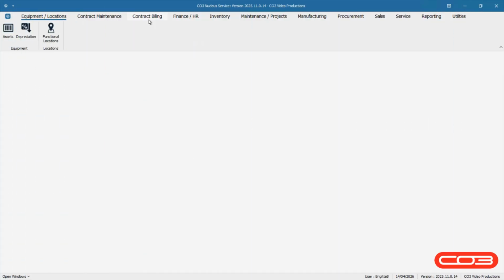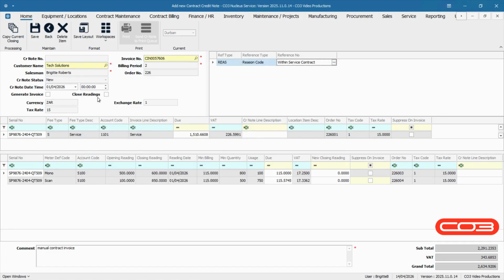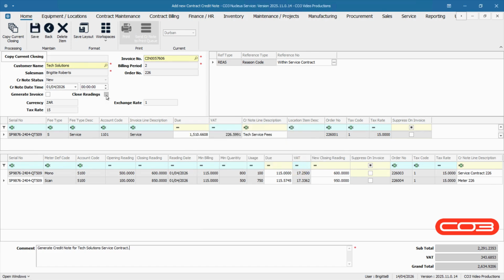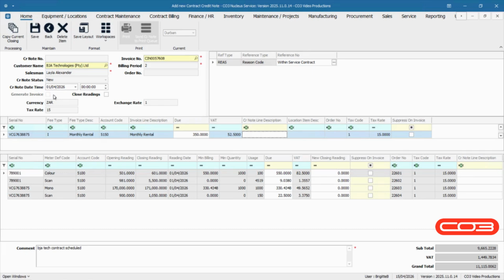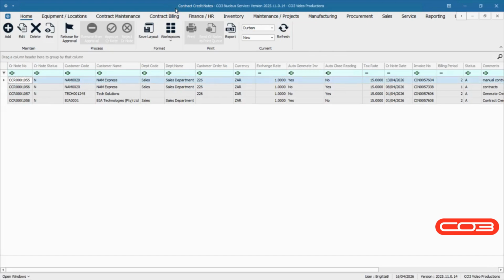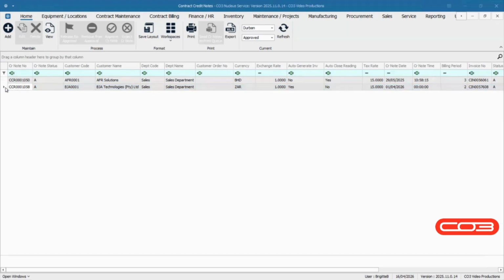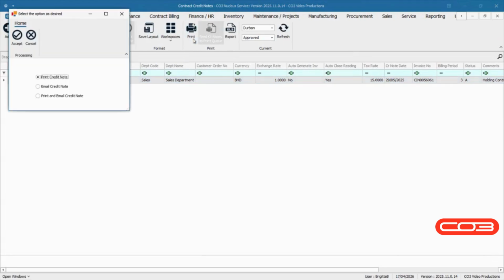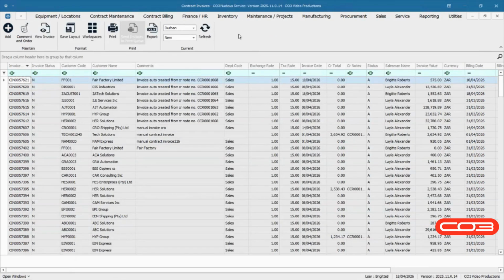Contract Credit Notes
This video covers how to create contract credit notes, with and without generating a new invoice, and takes you through the full approval workflow and invoice processing steps.

00:00 Introduction to Contract Credit Notes
00:07 Creating Credit Notes with or without New Invoices
00:18 Accessing Contract Credit Notes in CO3 Nucleus
00:24 Default Status and Adding a New Credit Note
00:42 Selecting Customer or Invoice for Credit Note Setup
01:01 Workflow Example: Credit Note without New Invoice
01:13 Searching and Selecting Customer Details
01:22 Populating Currency, Tax, and Exchange Rate
01:31 Selecting Invoice and Auto-Populating Details
01:52 Adding Reason for Credit Note
02:08 Updating Fee and Meter Fields
02:12 Entering Credit Note Line Descriptions
02:23 Reviewing and Correcting Meter Readings
02:44 Suppressing or Removing Fee and Meter Lines
03:15 Adding Comments and Saving Credit Note
03:40 Closing Readings and Saving Again
03:55 Auto Generate Invoice Column Explained
04:05 Workflow Example: Auto-Reinvoicing
04:20 Searching by Invoice for Auto-Reinvoicing
04:40 Adding Reason and Line Descriptions
05:02 Safeguards for Auto-Reinvoicing Rules
05:37 Correcting Meter Readings for Auto-Reinvoicing
06:07 Suppressing Lines Without Changing Contract Value
06:22 Enabling Generate Invoice Option
06:36 Saving Credit Note with Auto-Reinvoicing
06:44 Reviewing Auto Generate Invoice and Auto Close Readings
07:03 Releasing Credit Note for Approval
07:17 Reviewing Released Credit Notes
07:41 Approving, Rejecting, or Removing from Approval
08:07 Approving Credit Notes and Confirmation Messages
08:31 Rejecting Credit Notes with Comments
09:02 Printing Approved Credit Notes
09:28 Emailing Credit Notes with Attachments
10:11 Accessing Generated Invoices from Credit Notes
10:23 Viewing and Updating Invoice Comments and Orders
10:41 Printing Invoices to Post to Financial System
11:10 Printing Options: Utilities Print Queue and Enquiries
11:17 Closing Remarks on Contract Credit Notes